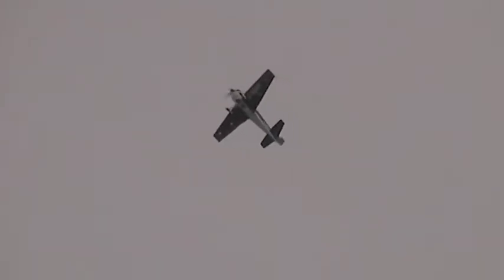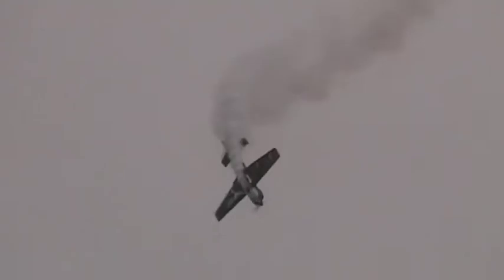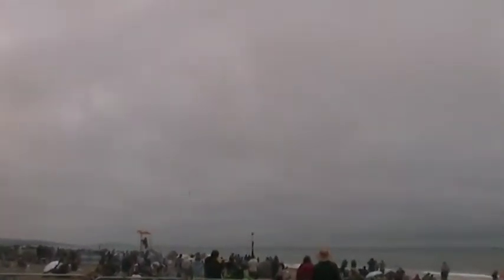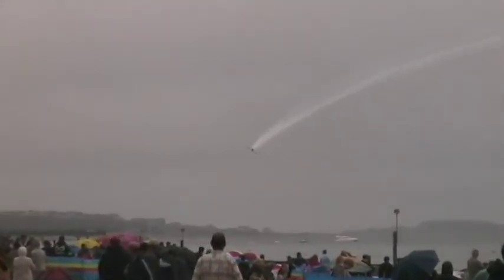Bournemouth Air Festival 2010: Sunday: CAP232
Watch as this CAP 232 is thrown around the sky by Gerald Cooper. Amazing aerobatics considering the weather conditions.